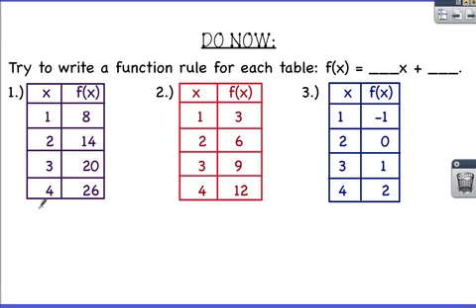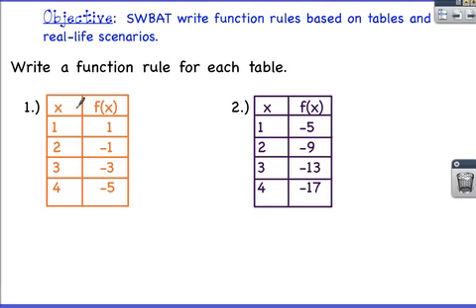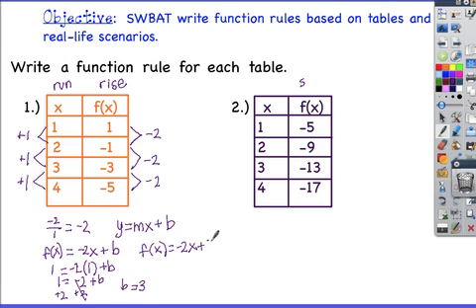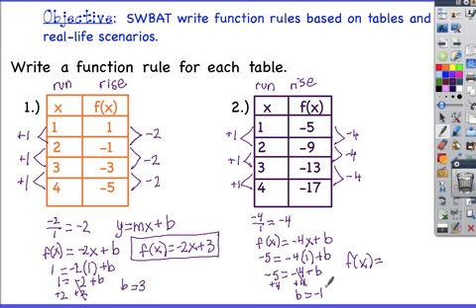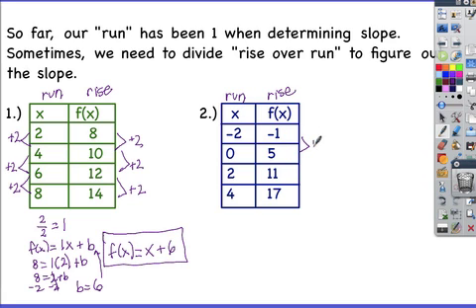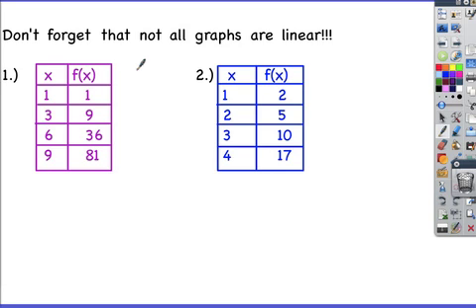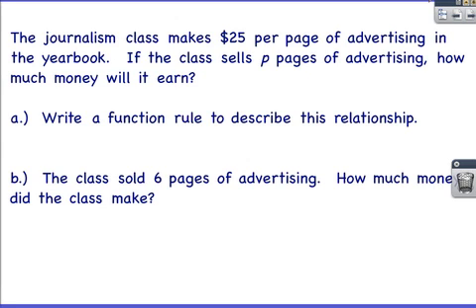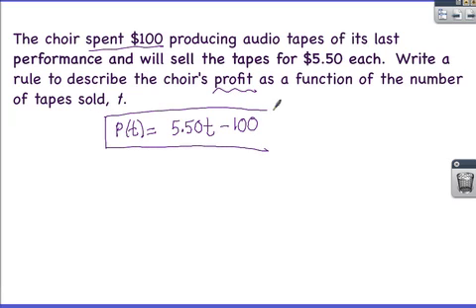5.4: Writing a Function Rule